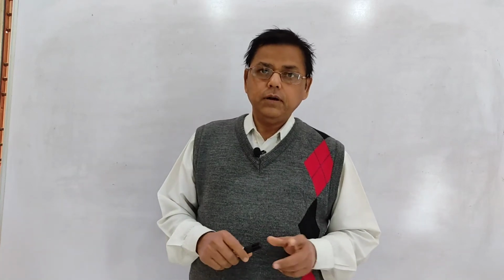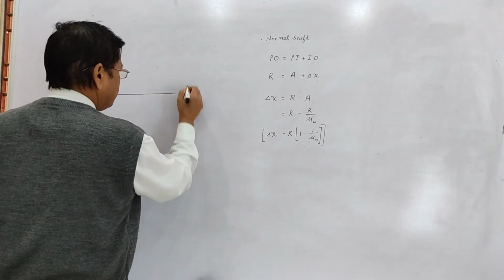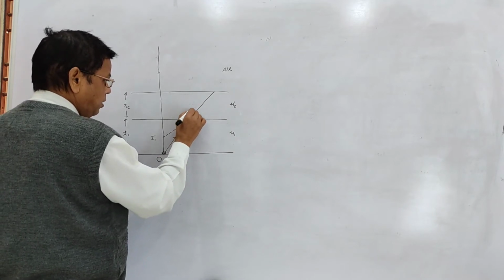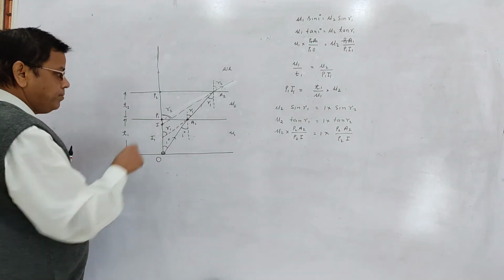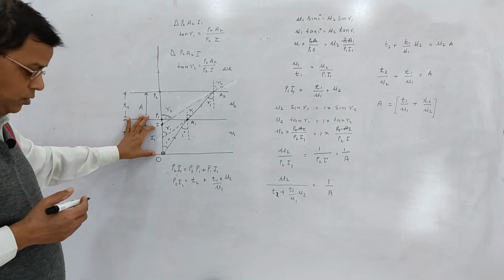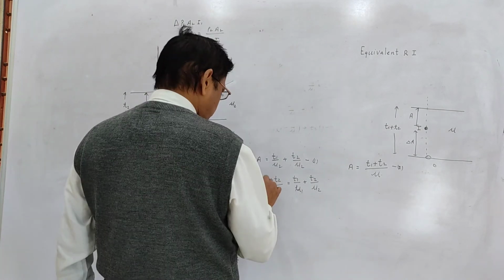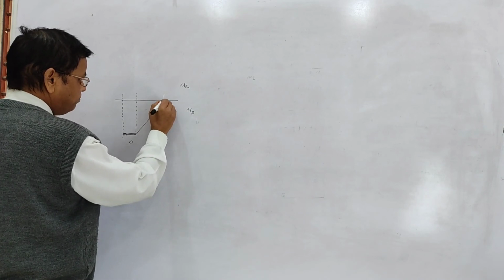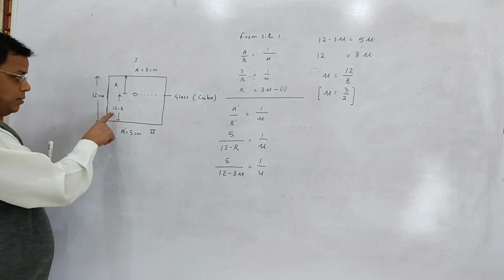Refraction L3 , By Dr Shukla, NEET PHYSICS